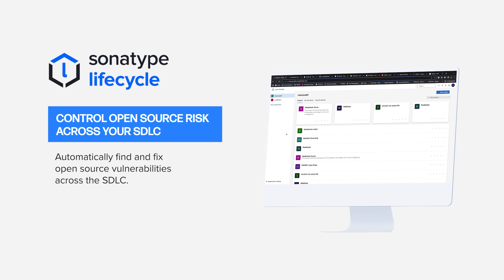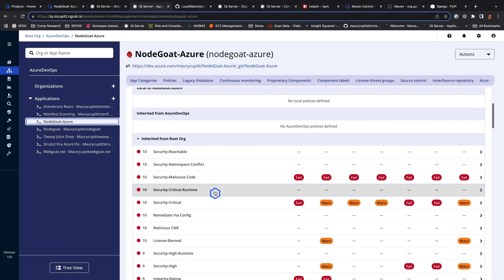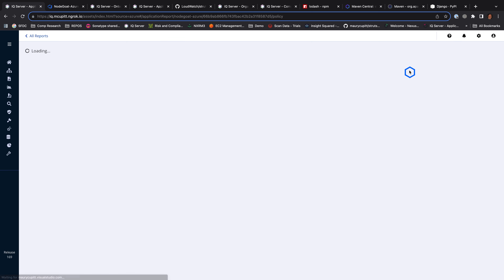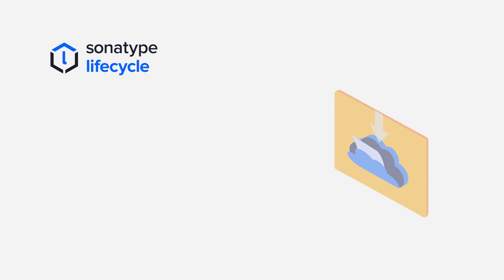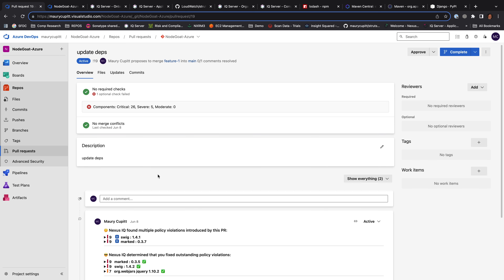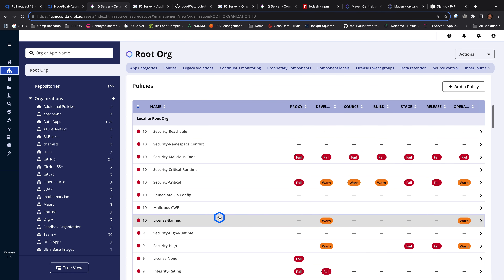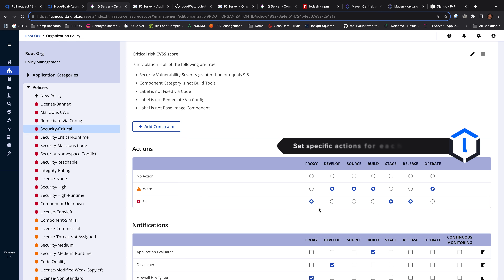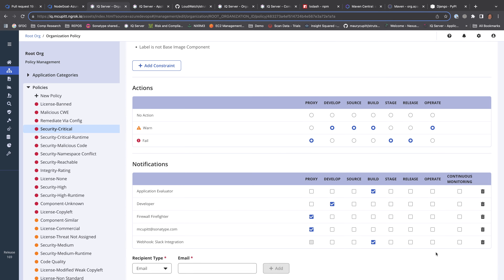Sonatype Lifecycle Demo across SDLC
Explore Sonatype Lifecycle: Automating Your Software Supply Chain Security

In this video, we dive into Sonatype Lifecycle and how it revolutionizes software supply chain security. Discover how Lifecycle helps security teams gain quick access to applications within their SCM system, onboard applications efficiently, and automatically import and evaluate them.